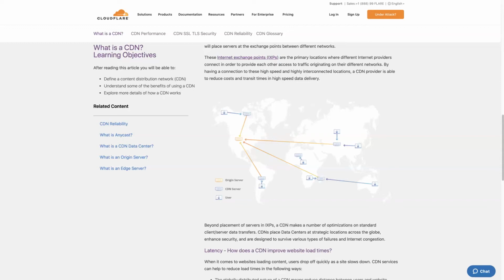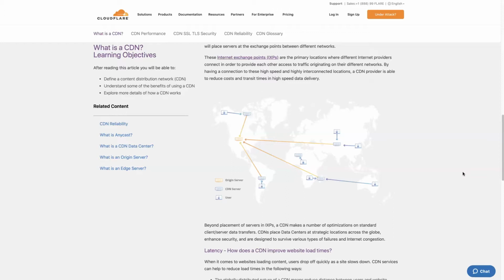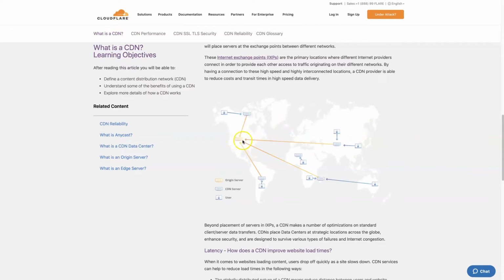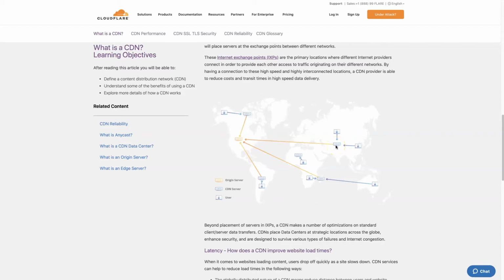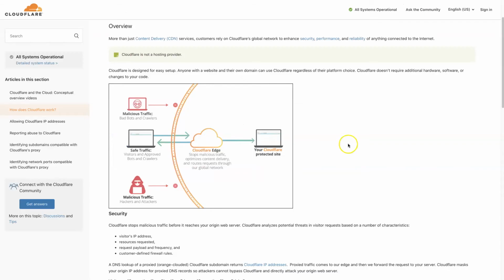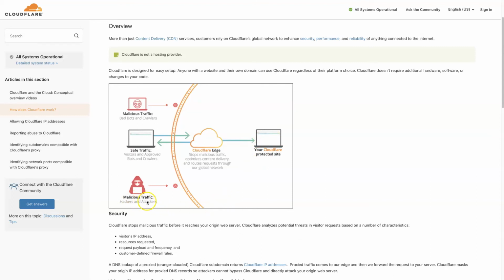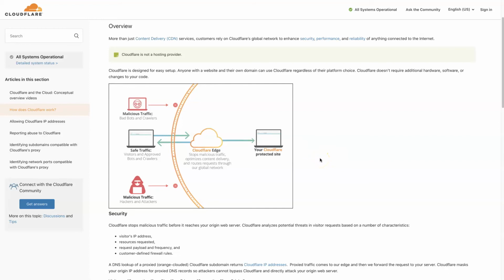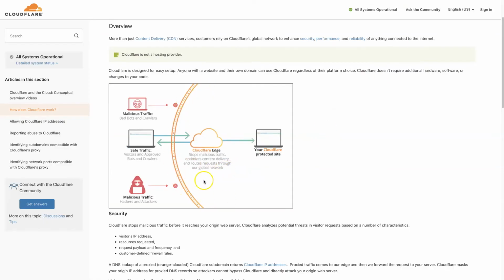What Is A CDN & How Does It Work?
So, what is a CDN & how does it work exactly? In this video I explain the basic functions of a CDN and how it can improve your website's performance.

By distributing your website across a network of servers, a CDN can speed up your website and also add security and uptime redundancy.

With a CDN like Cloudflare, you also have the added benefit of security by preventing malicious activity before it ever reaches your website on the server.